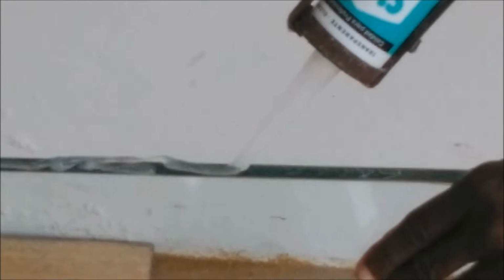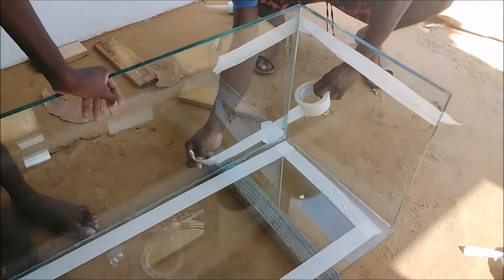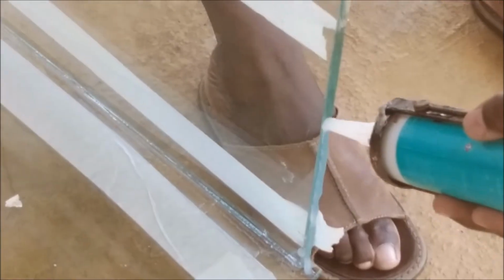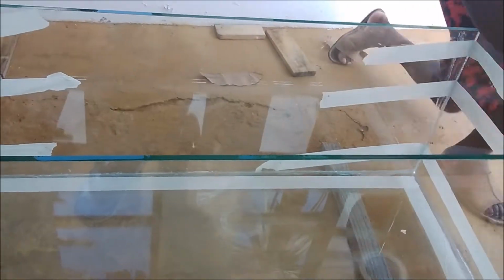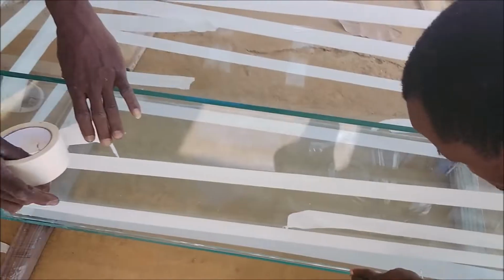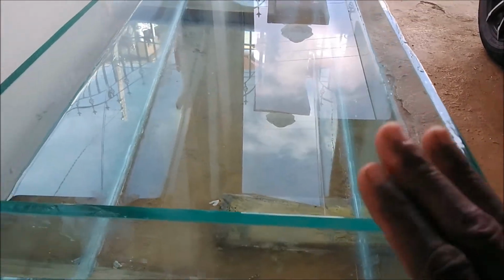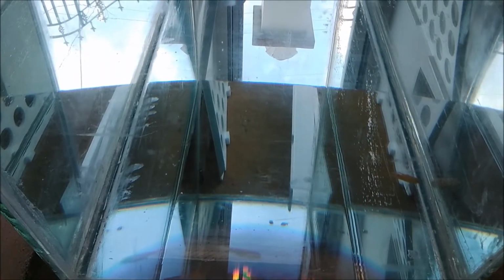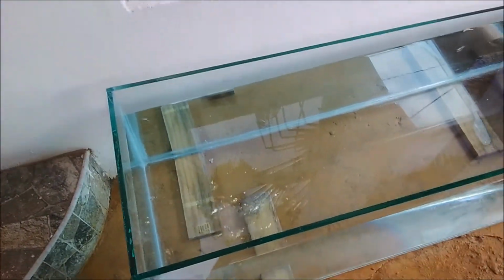HUGE AQUARIUM BUILD AND DESIGN | AQUARIUM GLASS THICKNESS | 70 GALLON AQUARIUM BUILD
NEW AQUARIUM BUILD  AQUARIUM GLASS THICKNESS, designing a custom glass aquarium is pretty straightforward. It is a matter of selecting the size of the aquarium and the glass thickness to be used, then put it all together to ​build your DIY aquarium. Just follow the steps, one at a time, and you will be surprised at how easy it really is.

You will need measuring tape for this design process.

Determine the Footprint
Determine the "footprint" (front to back, side to side measurement) of the tank. To a great extent, the footprint will be determined by the final location of the tank and the stand that it will rest upon. Make a note of the tank footprint measurements. Remember that aquariums are heavy (about 10 pounds per gallon capacity of water) so be sure your stand is strong enough to support the aquarium size you plan to build.

In order to determine the size of the side glass panels, you will first need to determine the thickness of the glass you will be using. Note that the side pieces are set inside the front and back panels, and their dimensions are determined after you choose the glass thickness.

Refer to the chart to help you determine this. This chart is based on single strength glass, as opposed to tempered or "safety" glass. Single strength glass is what you see in most aquariums as well as the windows in your house. It can be cut to whatever size you wish and the sharp edges can be ground smooth to avoid injuries.

Find the length of the tank in the top row, then follow that column down until you reach the height of the tank on the left hand column. Glass thickness is indicated in millimeters (mm), with the number in parenthesis below it indicating the safety factor. To help you choose between thicknesses, aim for the thickness that has a safety factor of 3.8 or greater.

Warren Stilwell explains the safety factor on the Federation of New Zealand Aquatic Societies website. A factor of 3.8 is used to account for the variability of the strength of glass due to the manufacturing process. He notes that the joining compound (commonly silicone) should be at least 0.5 to 1 mm thick to allow for any irregularities along the edge of the glass. The edges must be ground or they will not be flat.

How to Maintain an Acceptable Safety Factor With Thinner Glass
If you want to use a thinner glass to keep your costs down and still maintain an acceptable safety factor, you can simply design your tank as if it were two tanks by installing a front-to-back brace across the top/center of the tank. This effectively turns a 4-foot long tank into two 2-foot long tanks by supporting the top center of the front and back panes of glass.

To demonstrate this idea, look at the 21-inch high, 4-foot wide tank line in the chart. It indicates that using 9 mm glass will give you a safety factor of 2.92. However, if you use a front to back brace, structurally turning the tank into two 2-foot wide tanks, it increases the safety factor of using 9 mm thick glass to 4.1, which is a very satisfactory safety factor. If the side panels are no more than 2 feet, they will also have a safety factor of 4.1.

If you want to have a flat-topped tank, you can install (using silicone adhesive) the brace between the front and back panels, level with the top of the tank. Three inches would be a good width for the brace, but if you are going to install a glass canopy on the tank, adjust the brace width to accommodate the canopy. If you want more strength in the center of the tank, you can use two narrower braces siliconed together.

Determine the Width of the Side Glass Panels
Since the side panels of glass will be INSIDE of the front and back panels of glass, their width needs to be decreased from the measurement of the bottom panel from front to back, to fit inside. Once you have determined the thickness of the glass you will be using for the front and back panels, calculating the width of the side panels is simple. Double the thickness of the glass and then subtract that number from the front to back measurement of the bottom panel. That will give you the width you need for each side panel.

Example: If the front-to-back measurement of the bottom panel is 18 inches and you are using 1/4-inch glass, your side panel width would be 17 1/2 inches. This width will fit between the front and back plates, all of which are on top of the bottom plate of glass.

Design to Prevent Failures
When a glass aquarium fails, it is usually for one of two reasons:

The adhesive (usually silicone) used to bond the glass panels together fails to adhere to one or more of the glass panels.
The structural integrity of the glass is destroyed (it breaks).